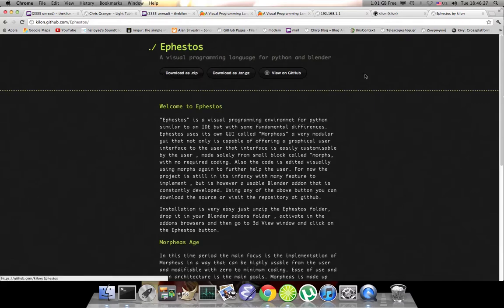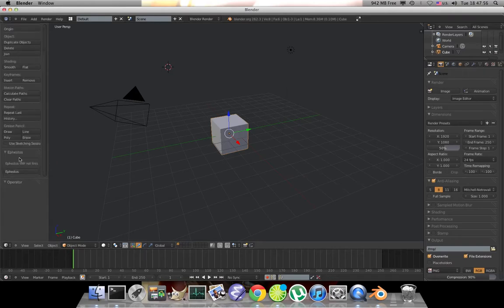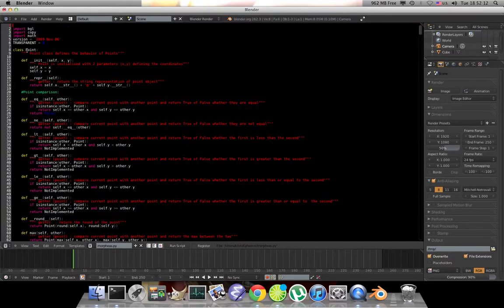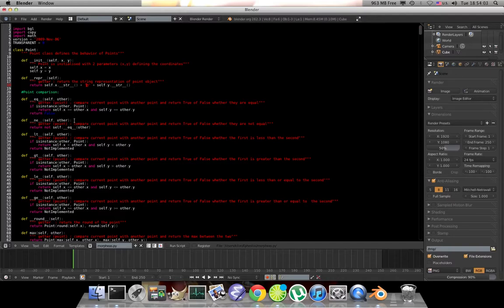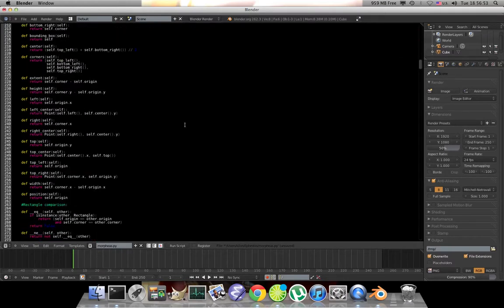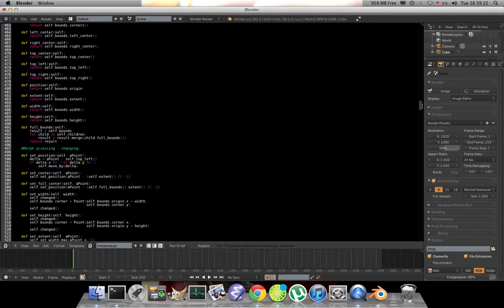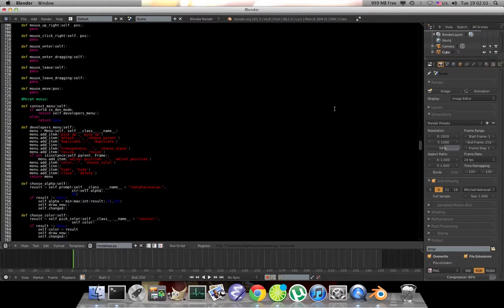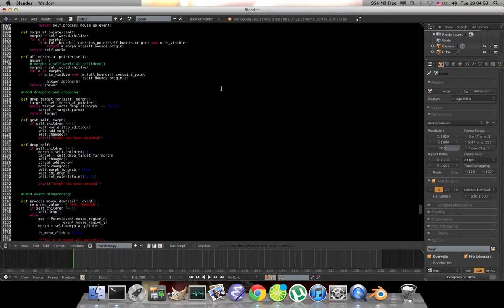Morpheas : A small introduction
This video shows a project I am working on called "Ephestos" , one part of it is "Morpheas" which will serve as a GUI for Ephestos and Blender. In this video I am explaining the progress I have made so far with it.